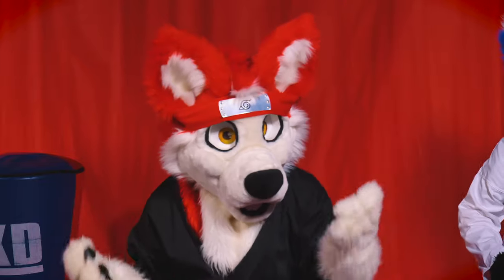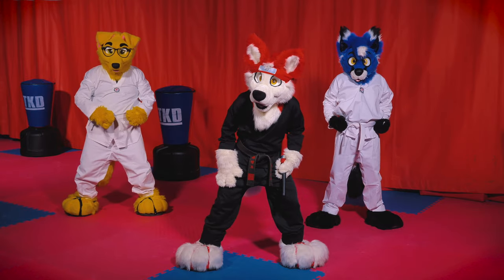Hello Taekwondo! | Simon Says: Block, Hammer, Chop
Practice the Pyung Ahn Cho Dan form with a game of Simon with Sensei Kim Chi and his very best friends Tamago and Bada. Follow along and put on your listening ears!